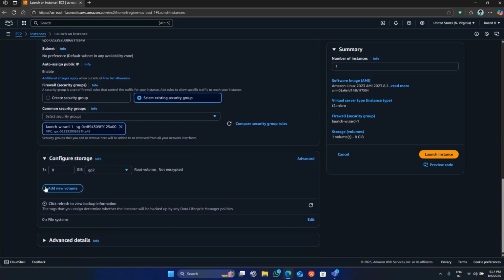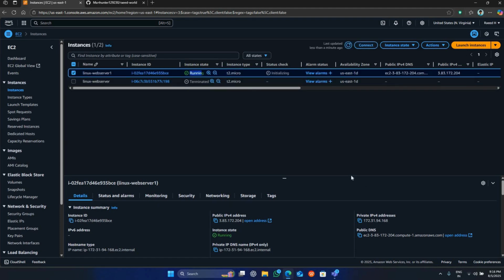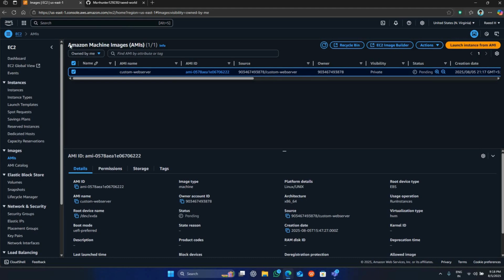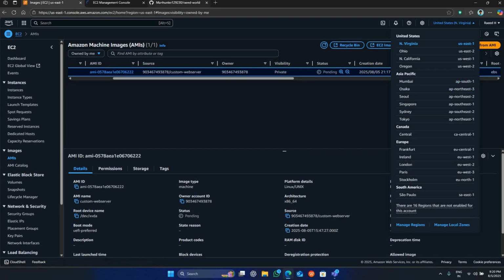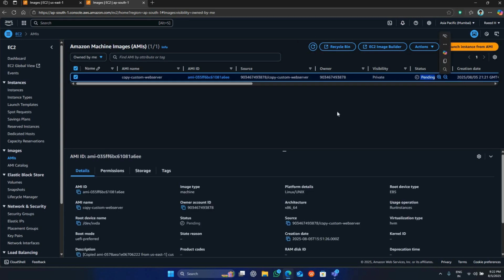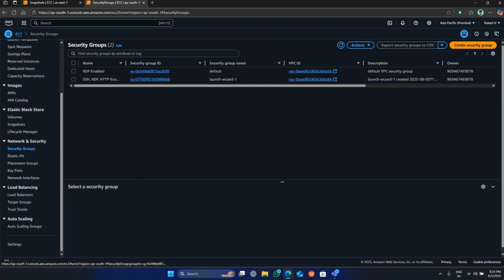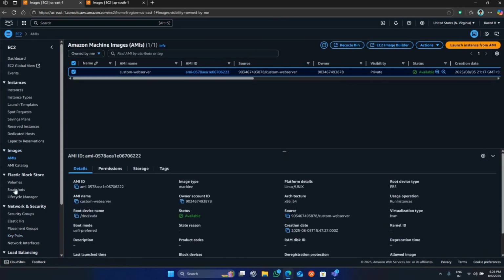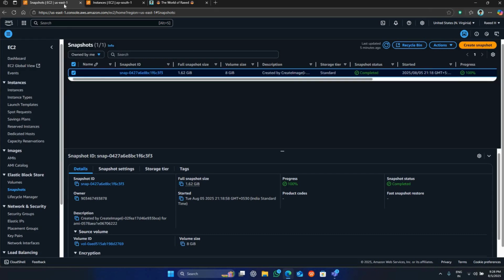AMI Cross Region Copy